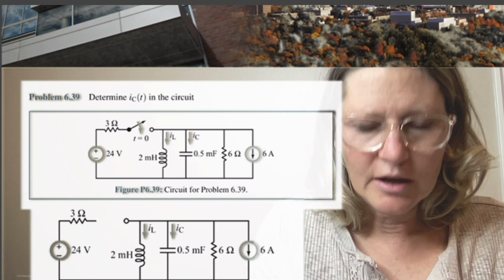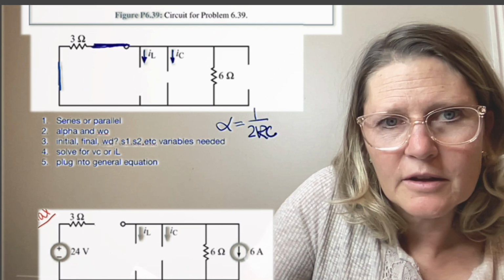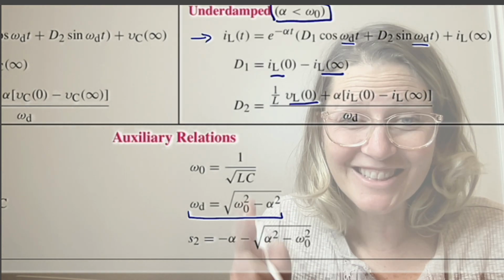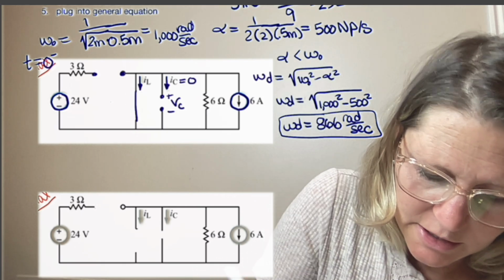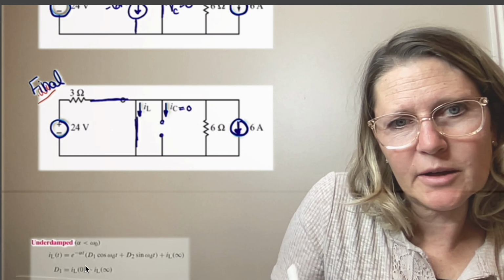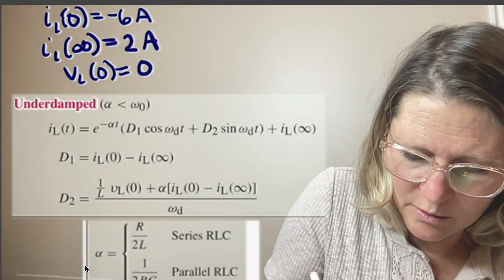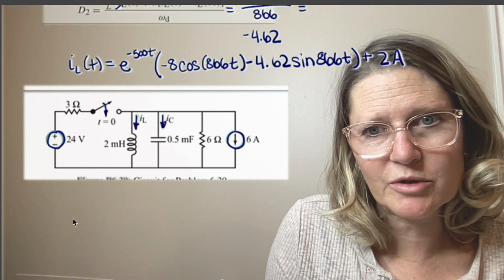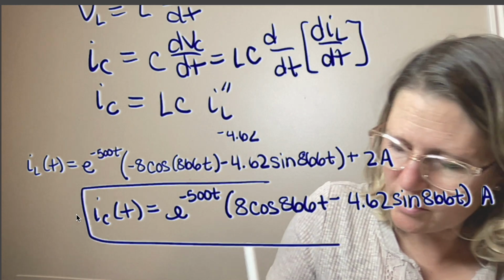ECE 2240 RLCParallelUnderdamped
ECE 2240 RLC Parallel Underdamped Example